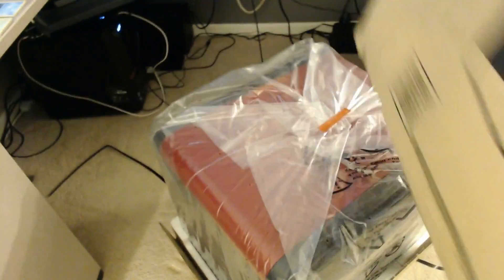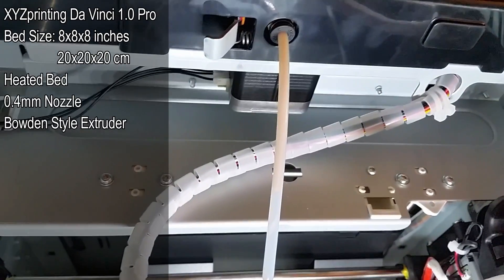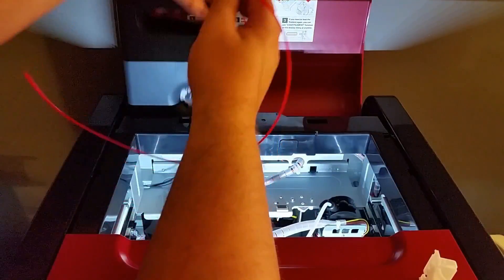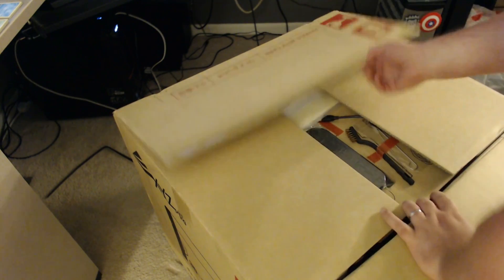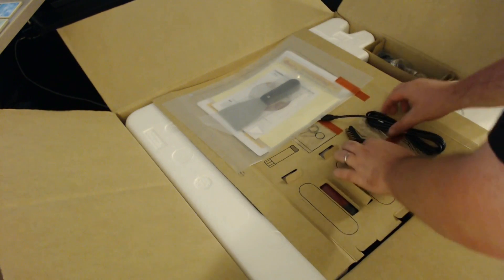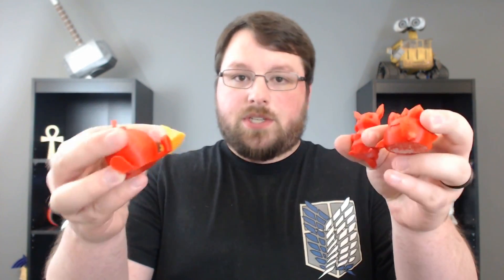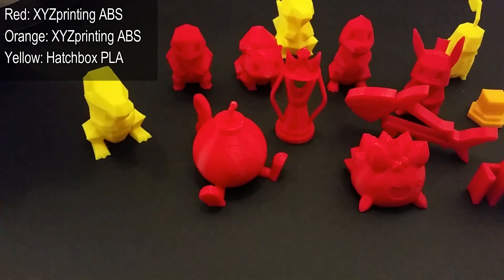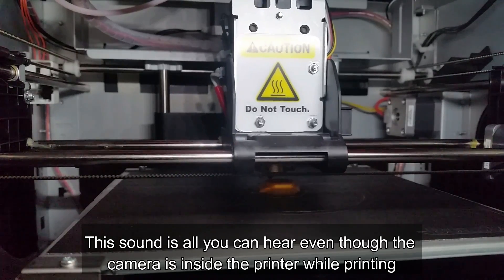Da Vinci 1.0 Pro Review - XYZprinting 3D Printer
This is a review for the Da Vinci 1.0 Pro 3D Printer. This unit was sent to me for review, but I am not being paid for this video nor is it sponsored in any way. So all opinions and experiences are my own.

In the video I go over some facts about the printer, including it's build size and some of the features it includes. I talk about what's in the box so you know what to expect if you buy one. Then I talk about things I enjoy about this printer (like the Wifi features and the great quality prints I was getting). And I talk about things I don't like, like the bed leveling assistant.

But overall I think this is a good printer that is decently fairly priced and will serve anyone well who is willing to put the time in to dial in the settings for this printer.

Let me know what your thoughts of this printer are!